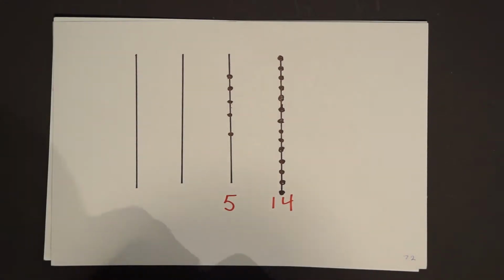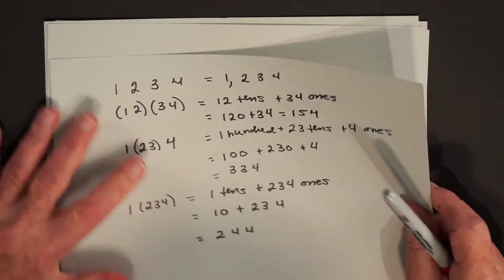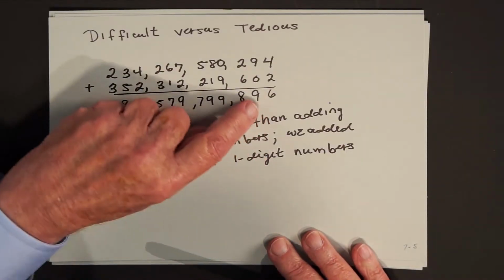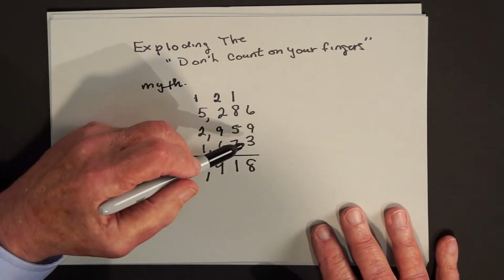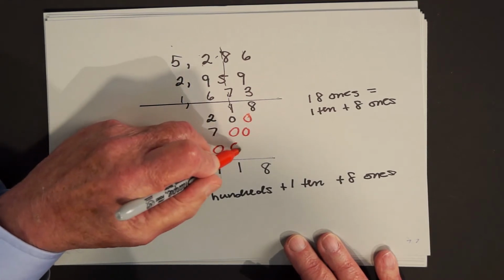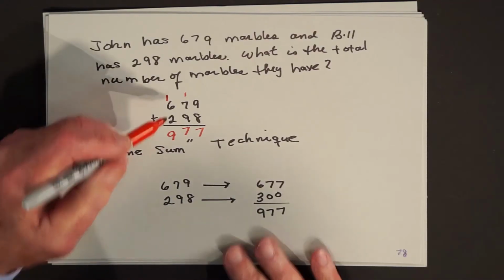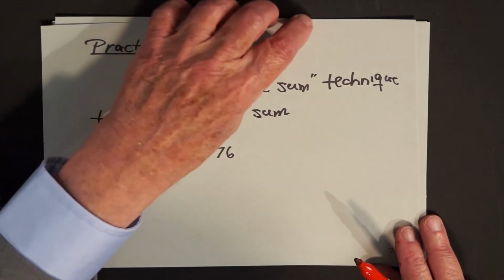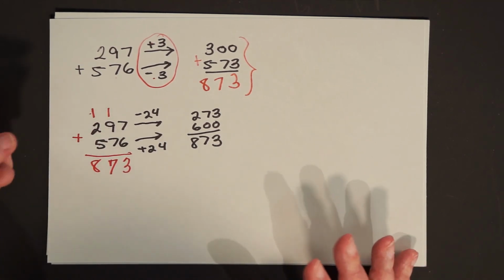Lesson 7: Addition Through The Eyes of Place Value and the Adjective/Noun Theme